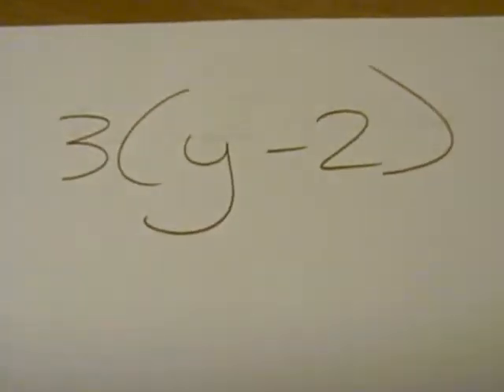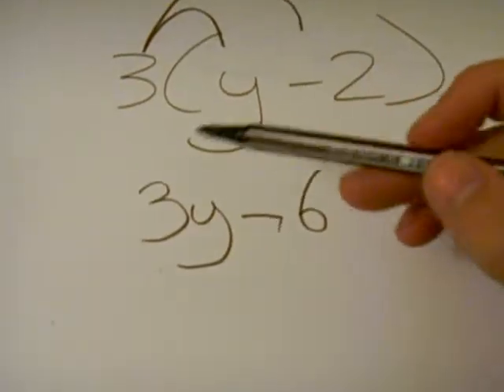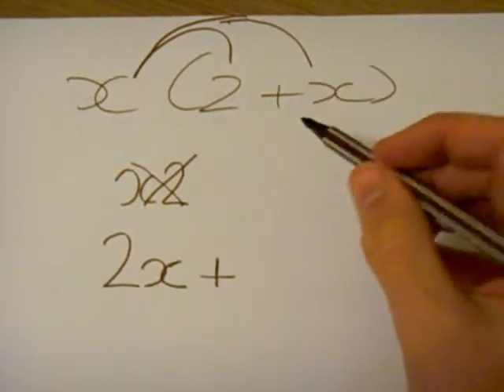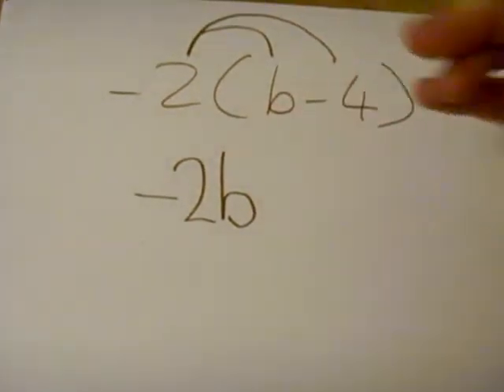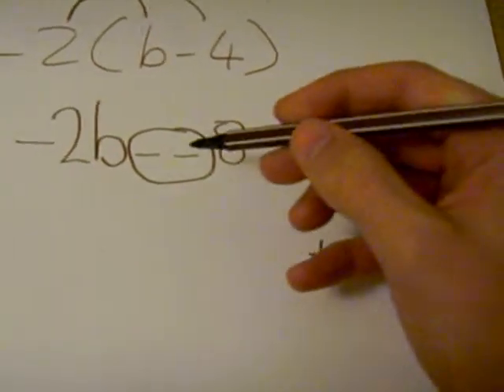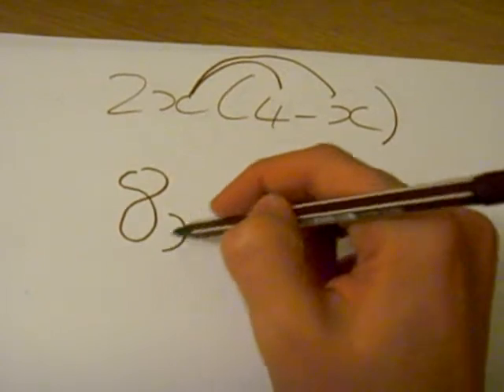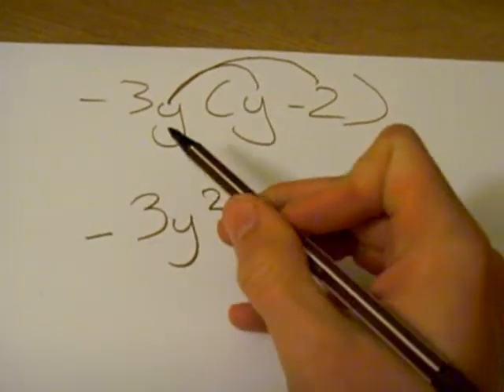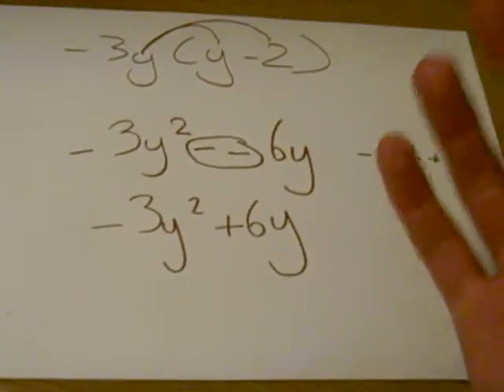Mr Holt Maths - Expanding single Brackets (Shark fin method)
A short vid to show how to expand single brackets grade E-Grade C questions depending on the number of operations and number of negative and positive values.